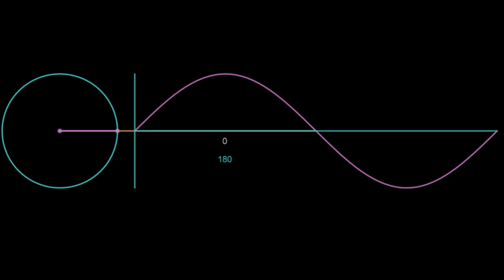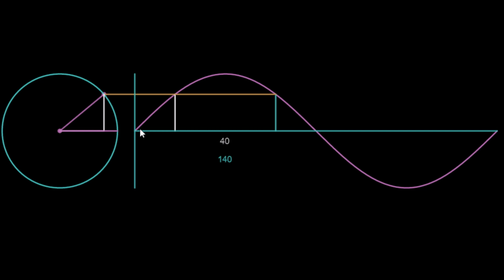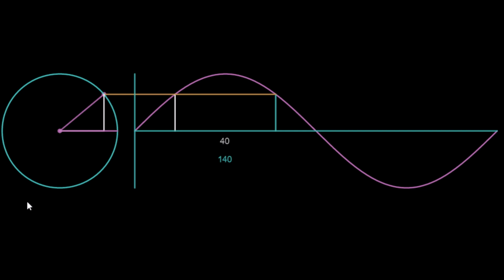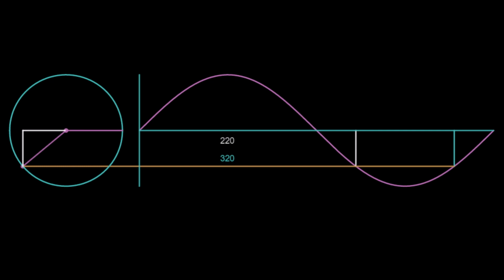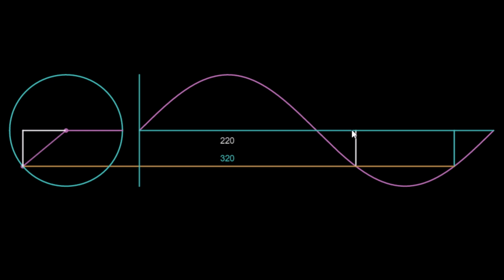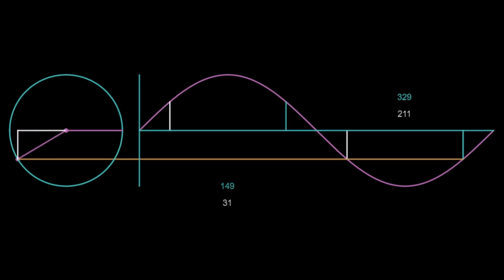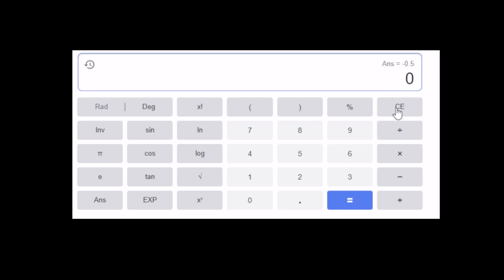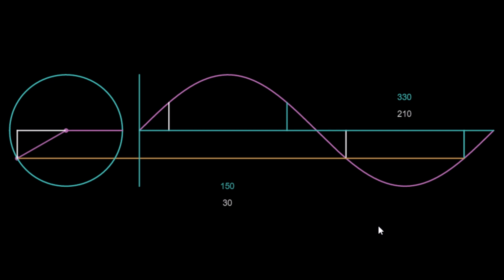Two Angles One Value Trigonometry